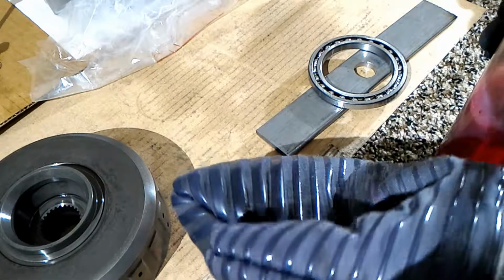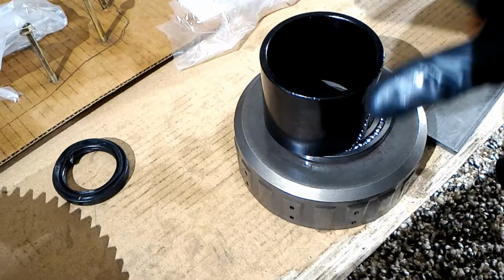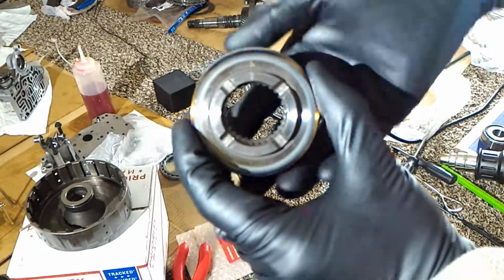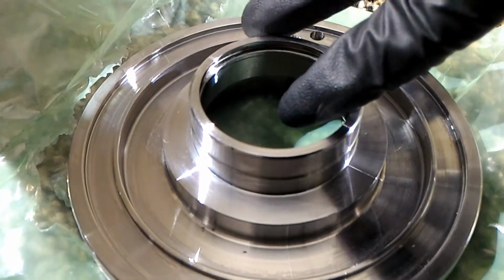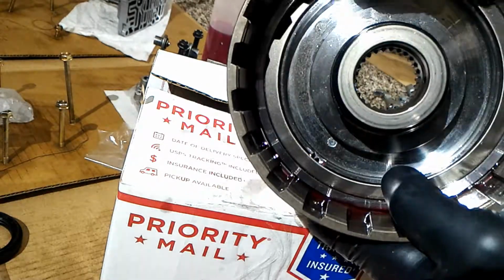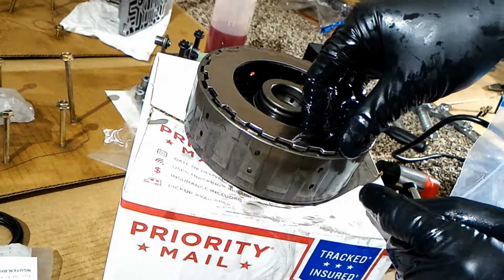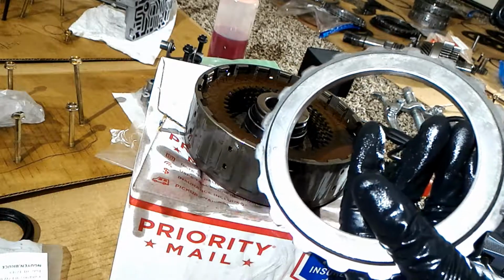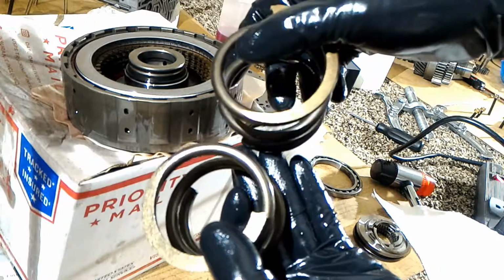Tear Down and Rebuild 2002 Honda Odyssey Automatic Transmission - Part 13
This is a massive walk-through of tearing down and a guide to rebuilding the transmission on a 2002 Honda Odyssey. There is roughly 130GB of video to be edited and I will break it down to 30 minutes videos and will release them one at a time. The Honda transmission failures include these and possibly others
2002-04 Odyssey
2003–04 Pilot
2001–02 Acura MDX
2003–04 Accord V-6
2000–04 Acura 3.2 TL
2001–03 Acura 3.2 CL

Also Important: I came up with a solution for fixing the transmission problems. It's mention in later parts of this video series, but read these 2 articles to get right to the point: